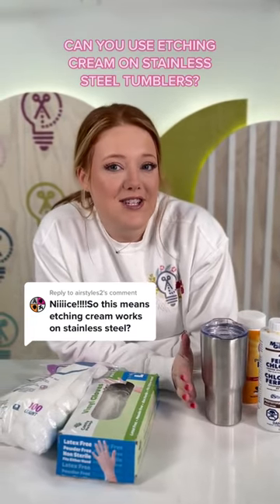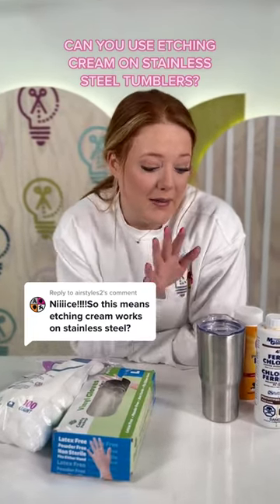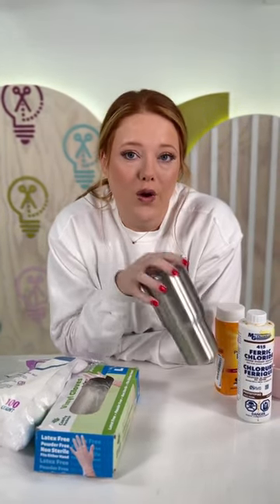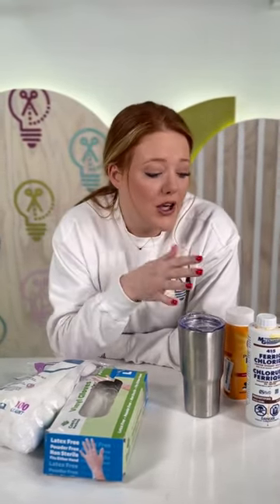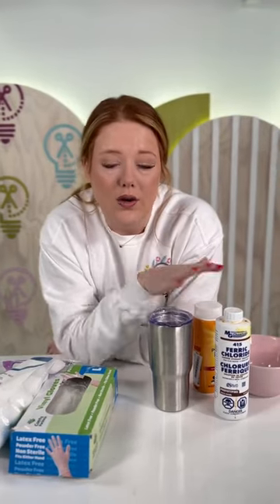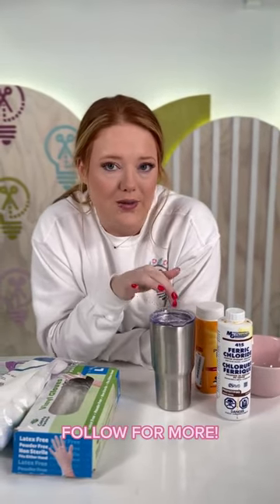Can you use etching cream on stainless steel tumblers?